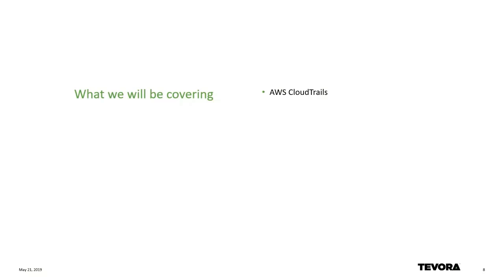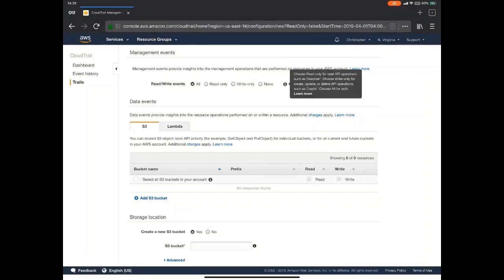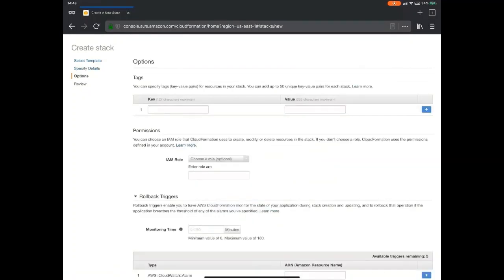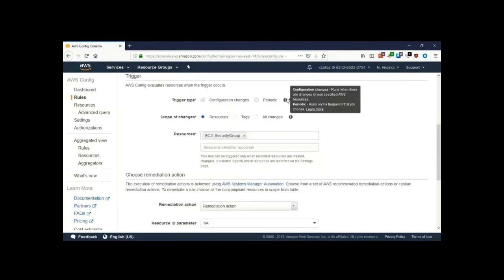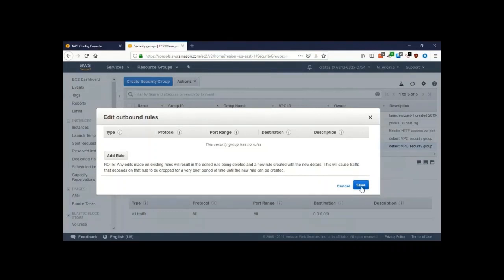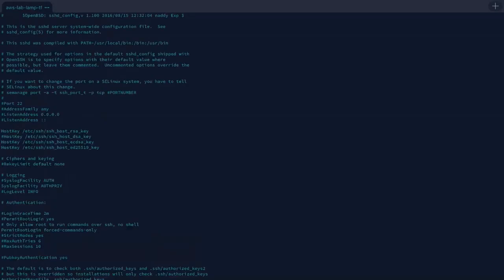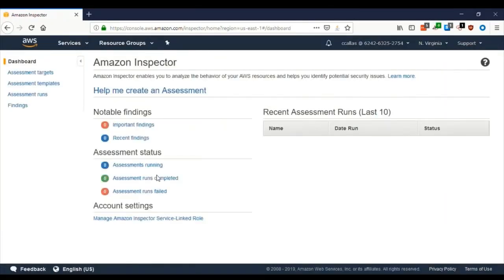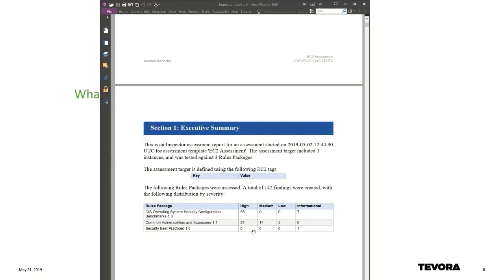Monitoring Cloud Workloads for Compliance - Part One